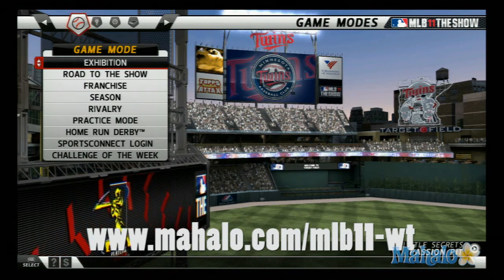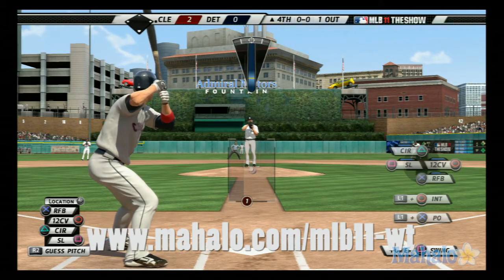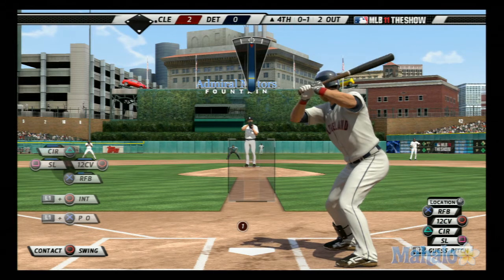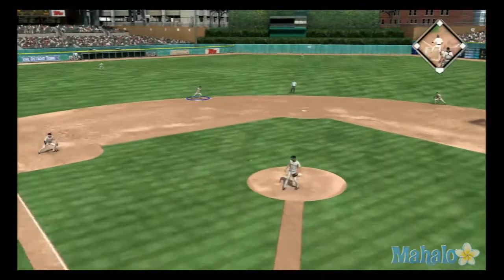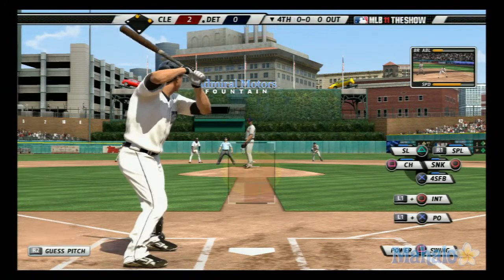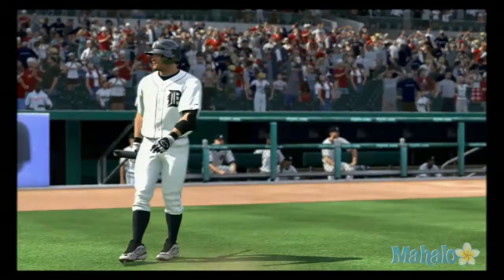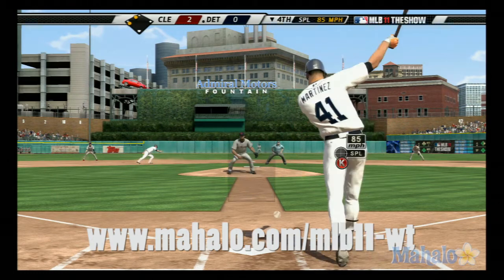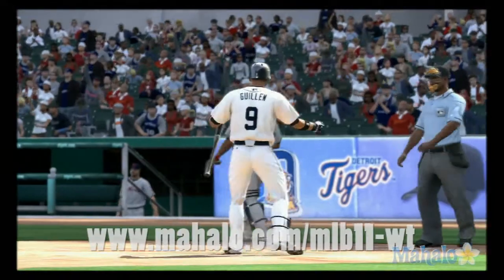MLB 11 The Show - Cleveland Indians vs Detroit Tigers at Comerica Park - 4th Inning